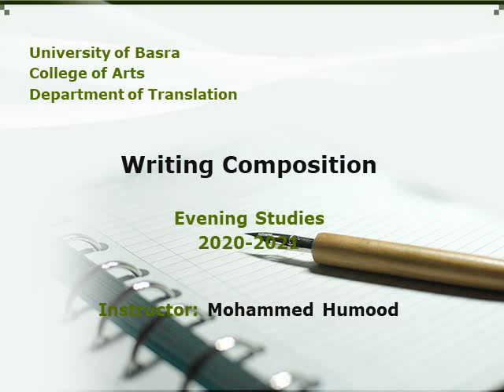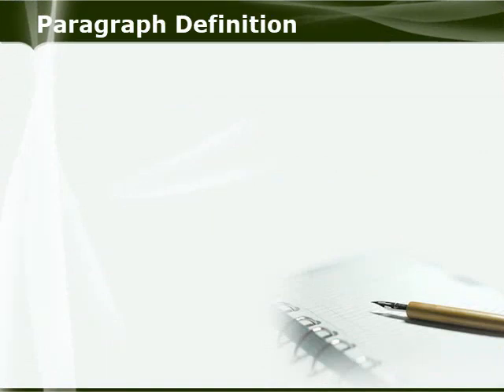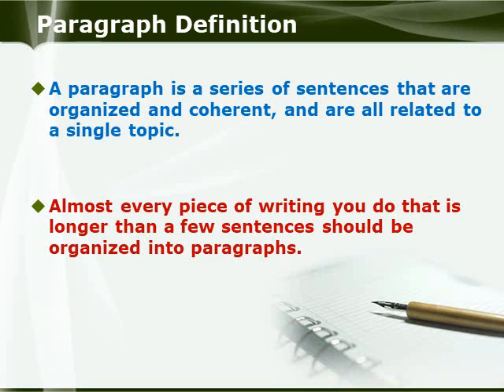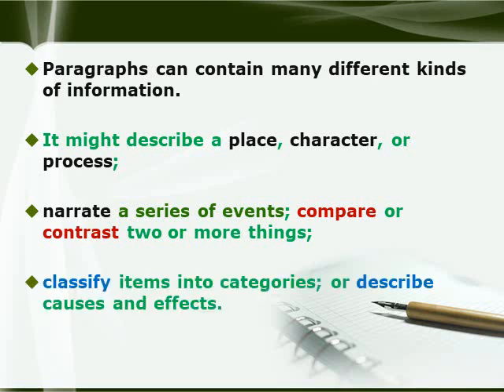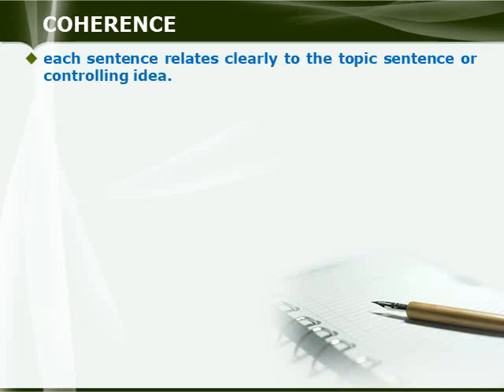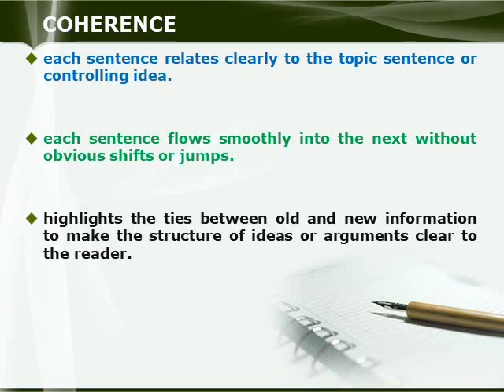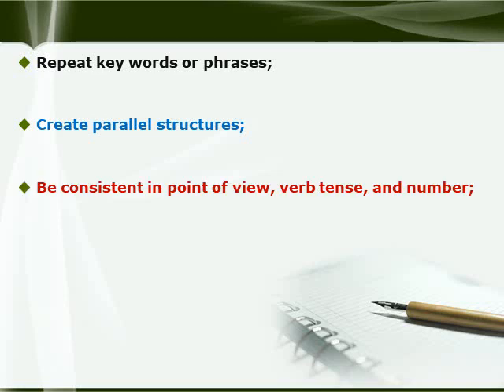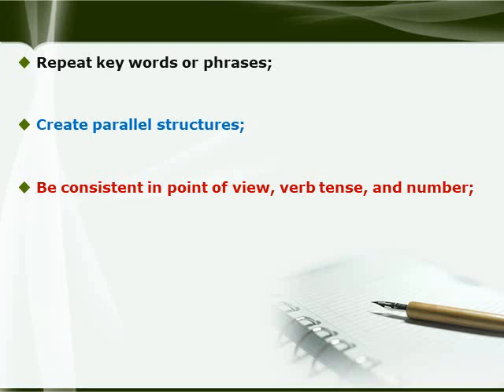Lecture 15 - Coherence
Paragraph Structure
Coherence
Transition